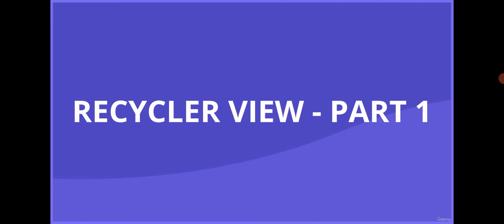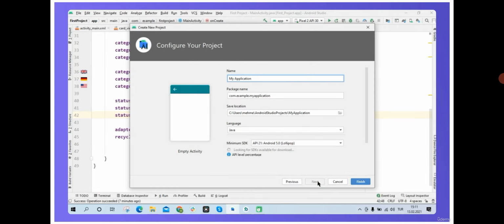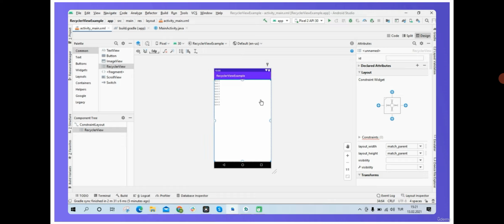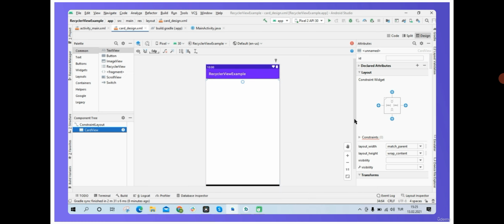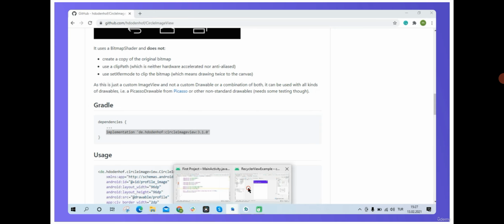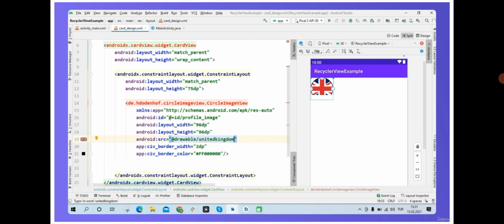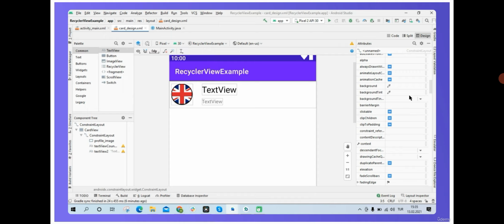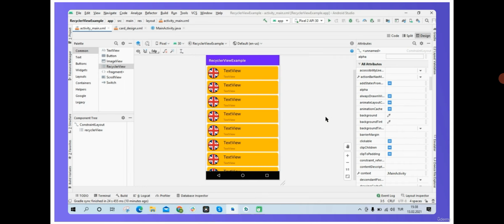Recycler View in Android Studio | Section-05 | Part-03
**RecyclerView in Android Studio (Simple Explanation, No Code)**

RecyclerView is a **powerful and efficient view used to display large lists or grids of data** in Android apps. It is an improved version of **ListView** and **GridView**.

### **Why RecyclerView is used**

* It **reuses item views** to improve performance (instead of creating new ones every time).
* It supports **different layouts** like list, grid, or staggered grid.
* It provides **smooth scrolling** even with a large amount of data.
* It works with **ViewHolder**, which holds item views for reuse.
* It supports **animations** easily (add/remove/move items).

### **Main Components**

| Component         | Purpose                                                        |
| **RecyclerView**  | UI component where the list is shown                           |
| **Adapter**       | Connects data to RecyclerView                                  |
| **ViewHolder**    | Stores and recycles item views                                 |
| **LayoutManager** | Defines how items will be arranged (vertical list, grid, etc.) |

### **Types of LayoutManagers**

| LayoutManager                  | Description                              |
| **LinearLayoutManager**        | Normal vertical or horizontal list       |
| **GridLayoutManager**          | Grid display like gallery                |
| **StaggeredGridLayoutManager** | Masonry style uneven grid like Pinterest |

### **How RecyclerView Works (Concept)**

1. RecyclerView asks Adapter for a row/item.
2. Adapter creates a ViewHolder and supplies data.
3. When an item scrolls off-screen, the view gets **recycled**.
4. New data is placed into the reused view instead of creating a new one.

Example: If you have 1,000 items but only 10 fit on the screen, RecyclerView creates only ~10 views and **reuses them** while scrolling.

### **Real-Life Example**

* Contacts list in phone
* WhatsApp chat list
* Gallery image grid
* Shopping app product list

### **Conclusion**

RecyclerView is preferred for displaying lists or grids because it is:
✔ Faster
✔ Memory efficient
✔ Flexible layout options

If you want, I can also provide:

* With code example
* How to add click listener
* How to use RecyclerView with API / Firebase

**Would you like the RecyclerView implementation with code?** 😊